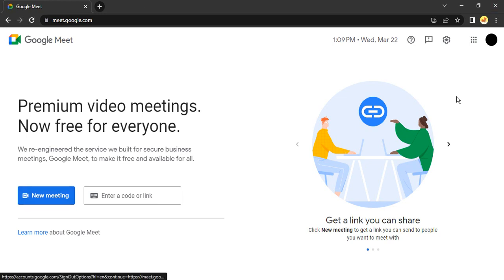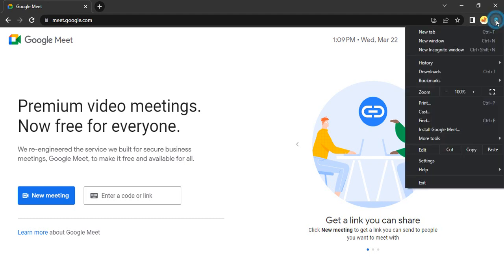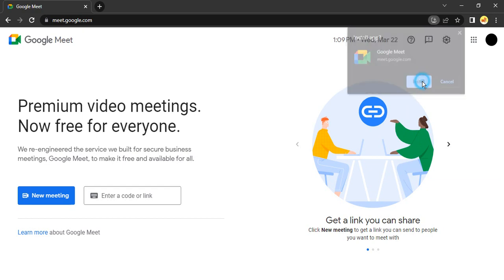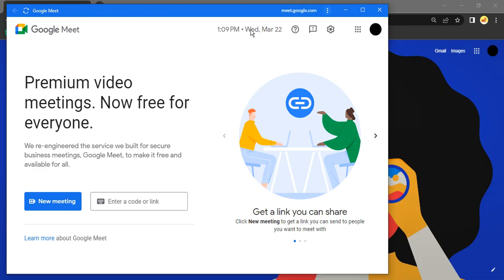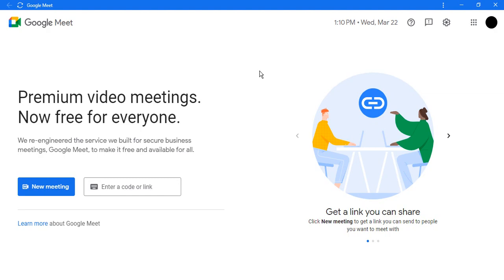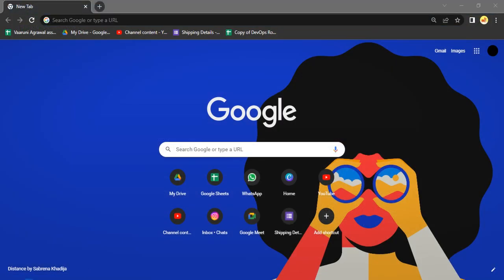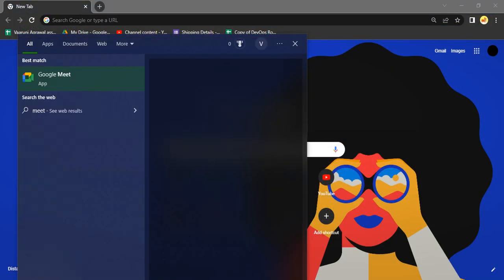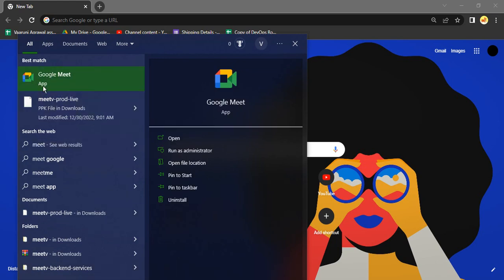How to Install Google Meet App in Windows 10?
In this Windows 10 video, we will see How to Install Google Meet App in Windows 10?